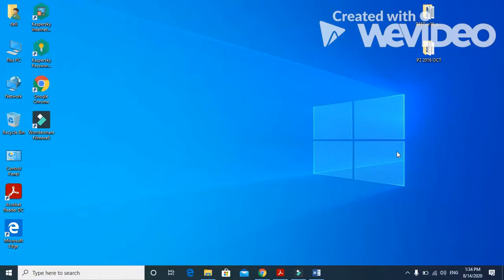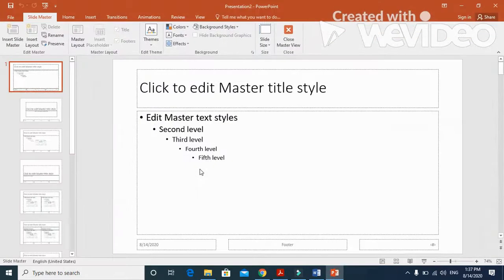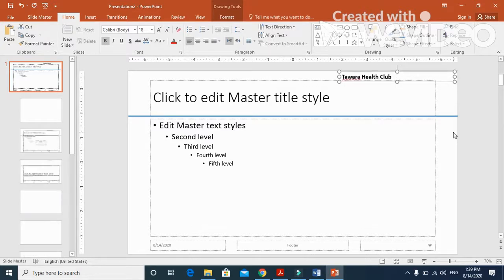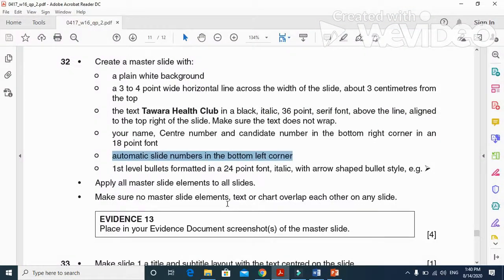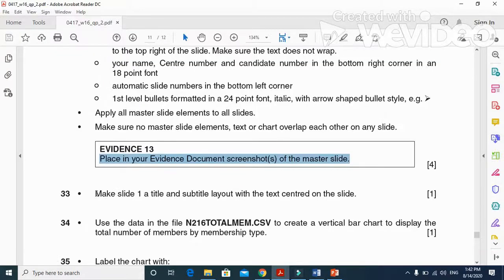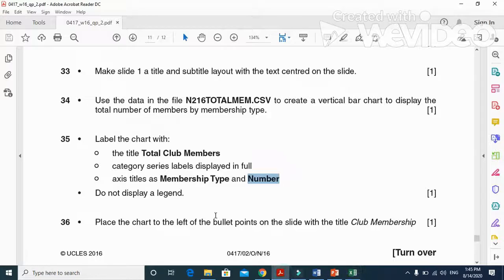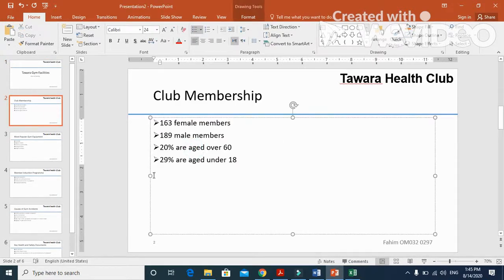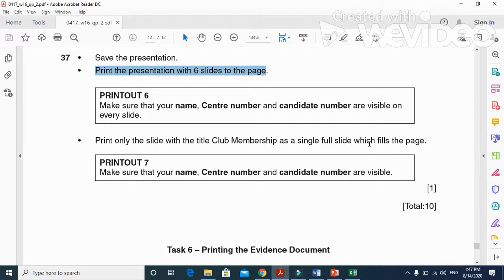IGCSE ICT 0417/P21/2016 October - November Presentation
Also Check